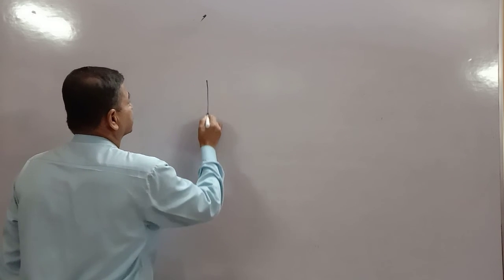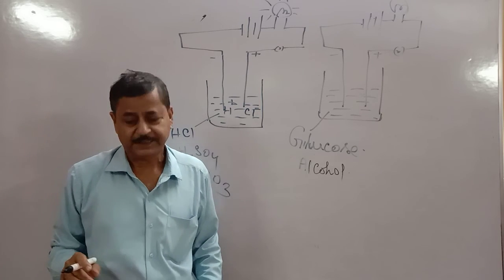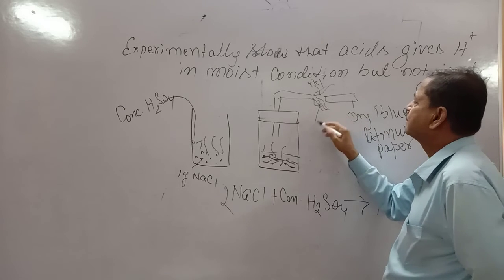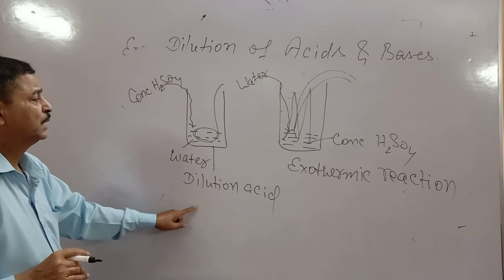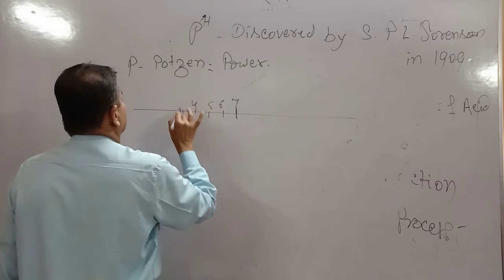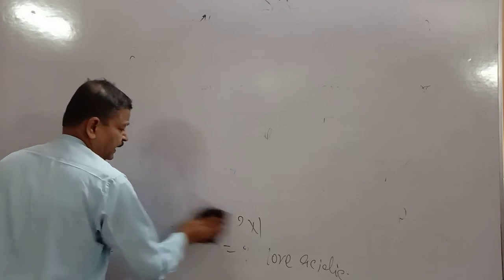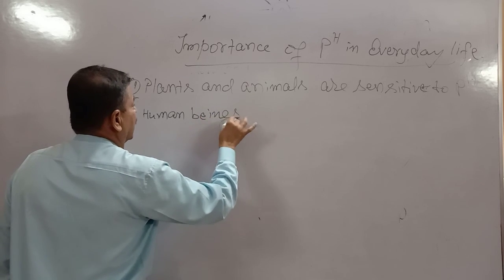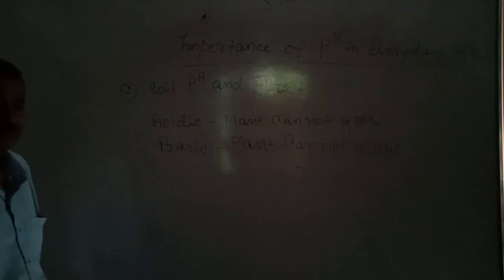Acid,Base & Salt Part 3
cbse class 10 by Ali Asgar Hussain